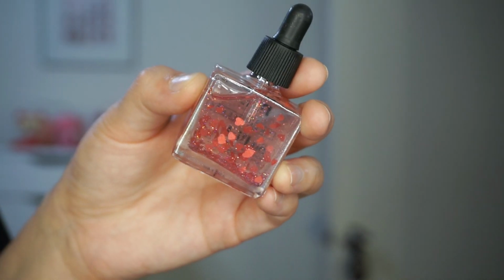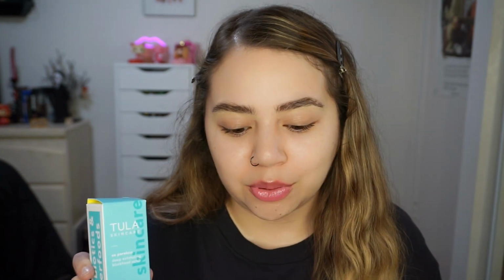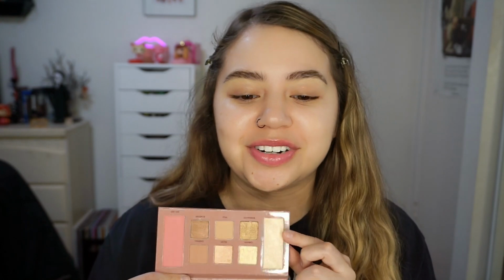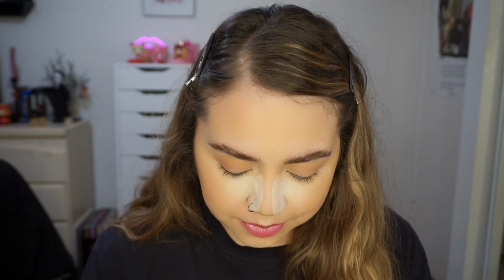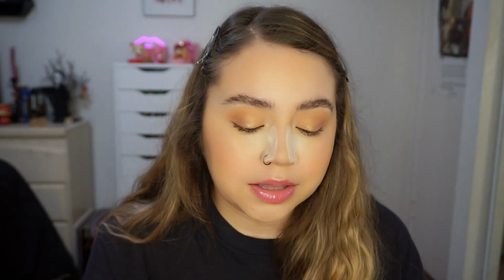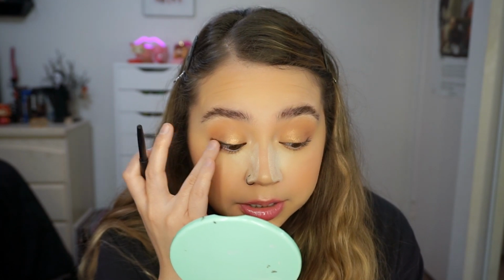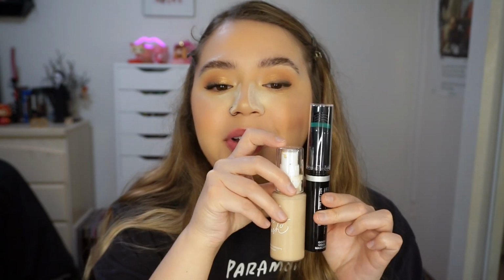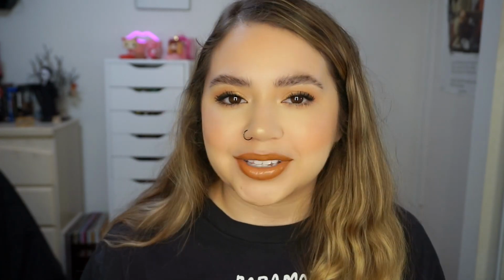FEBRUARY BOXYCHARM 2021 TRY ON + UNBOXING | Makeupbytreenz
I also linked the products from this months box just in case you wanted to check them out and aren't subbed to boxycharm!

CODE: MAKEUPBYTREENZ